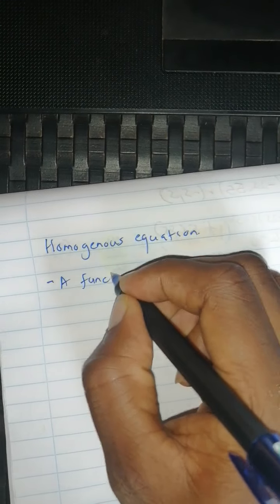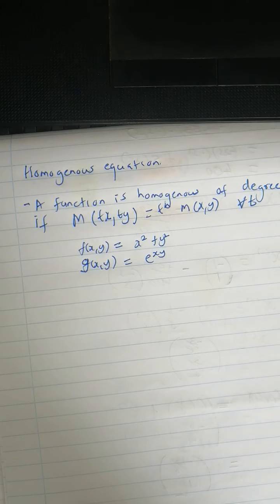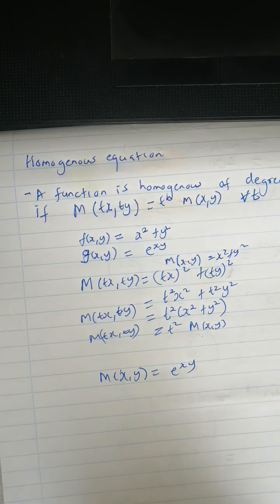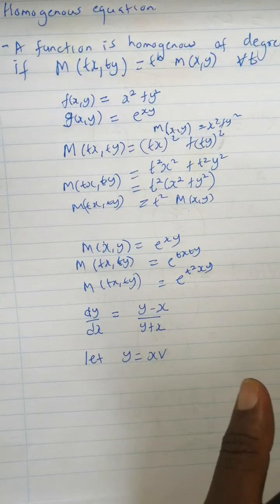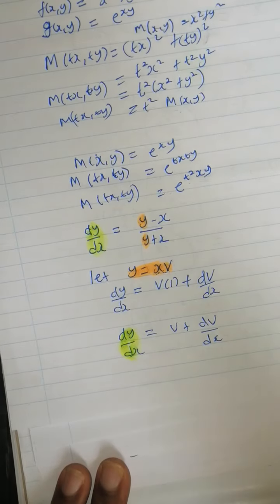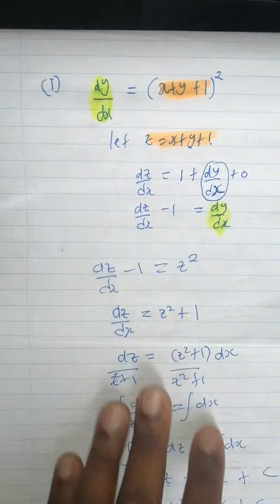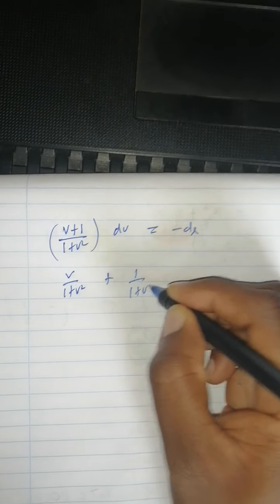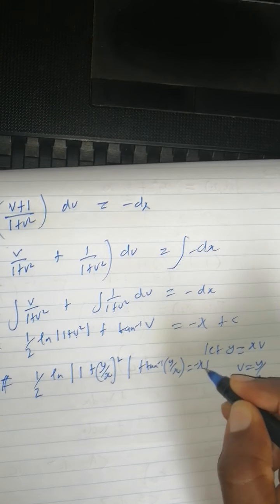Techniques to solve ODE -Homogenous equations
How to solve a Homogenous equation